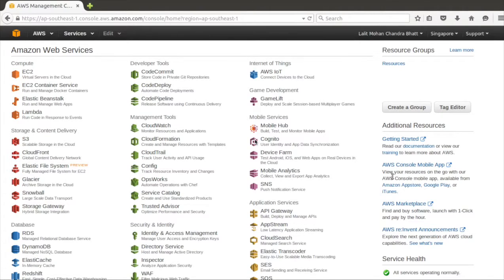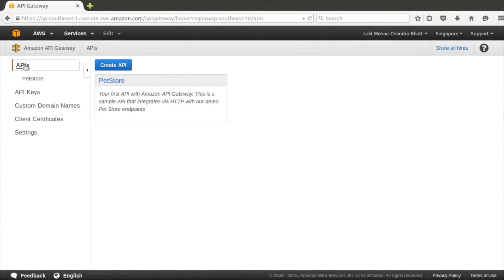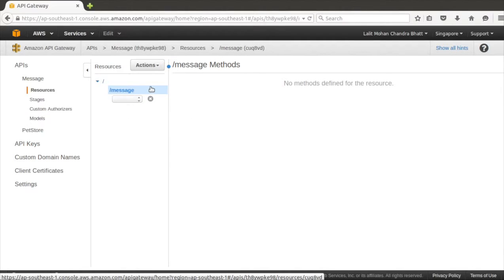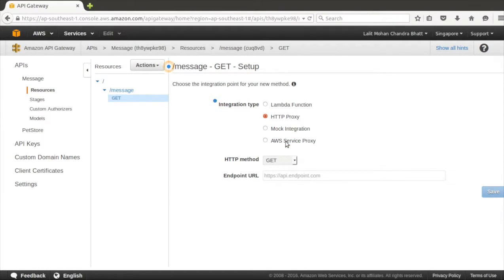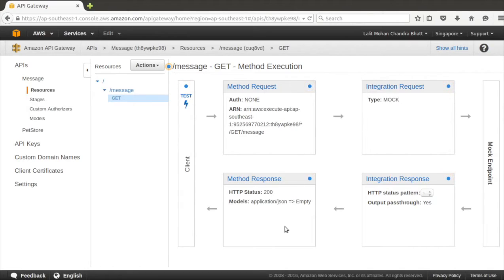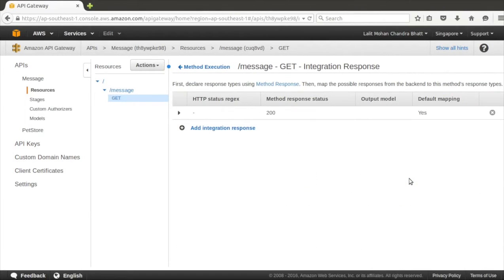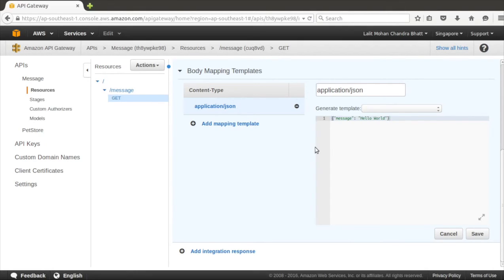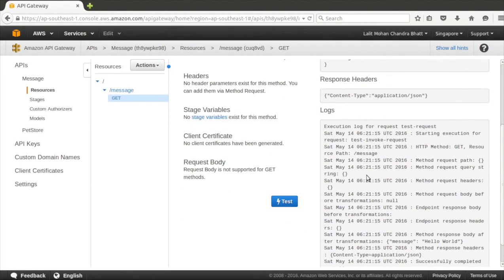AWS API Gateway Setup with Mock Integration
AWS supports API Gateway. This tutorial takes through the steps of setting an API and connecting to a mock backend